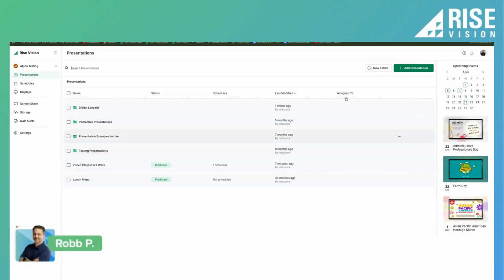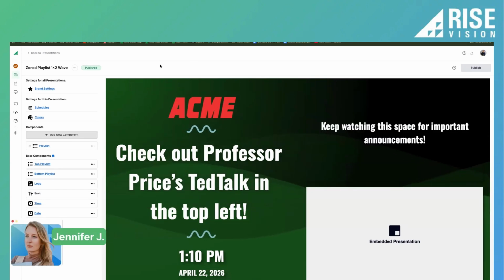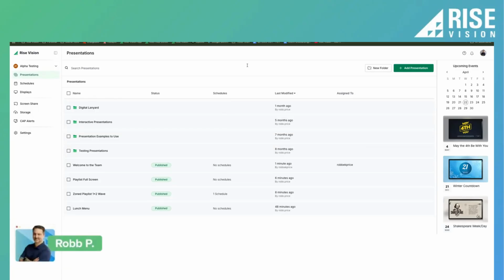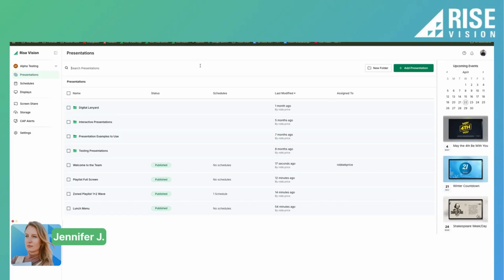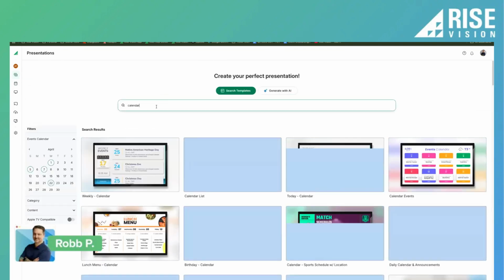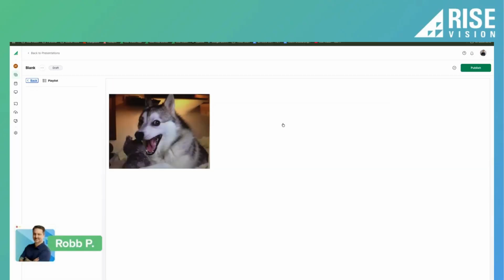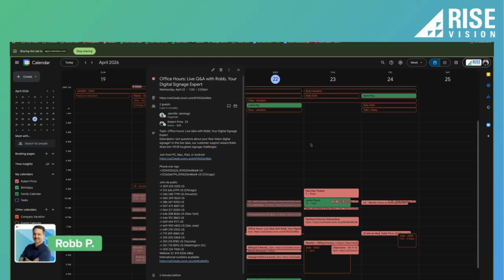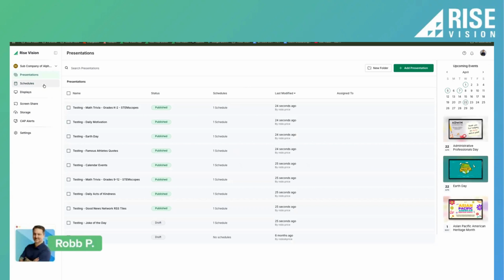Office Hours: Live Q&A with Robb, Your Digital Signage Expert - April 2026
Got questions about your Rise Vision digital signage? In this live Q&A, our customer support wizard Robb dives into YOUR toughest signage challenges.

✨ What you’ll learn in this session:
- Scheduling individual components in a presentation
- What the teacher user role looks like
- The content approval and publishing workflow process
- New multi-display screen sharing

Whether you’re an IT director, school administrator, or just the unofficial “digital signage” person at your organization, this session is packed with practical tips to make Rise Vision work harder for you.